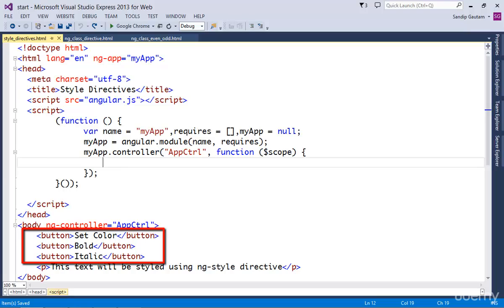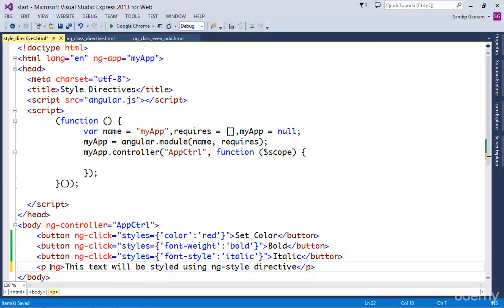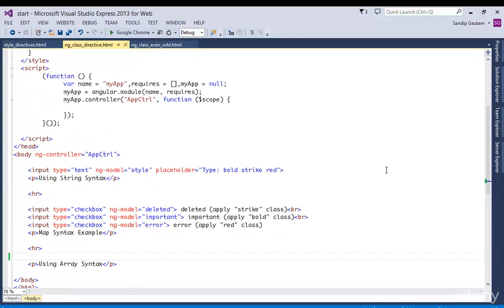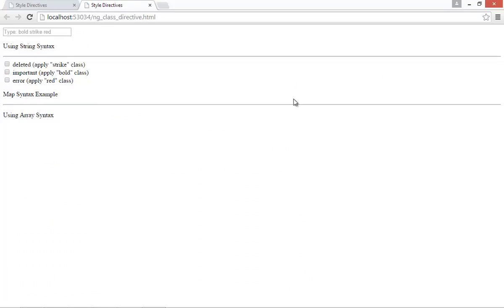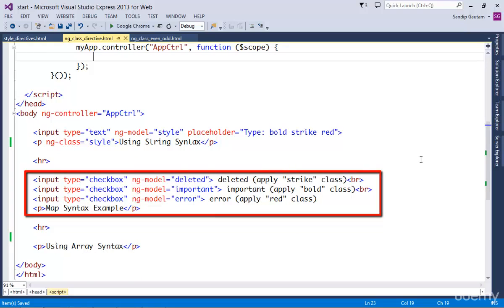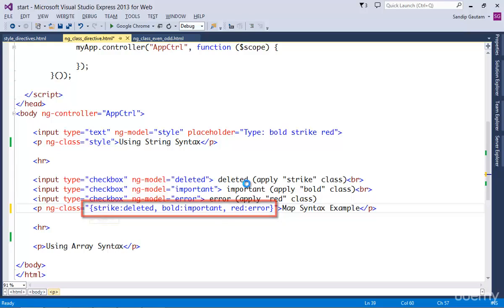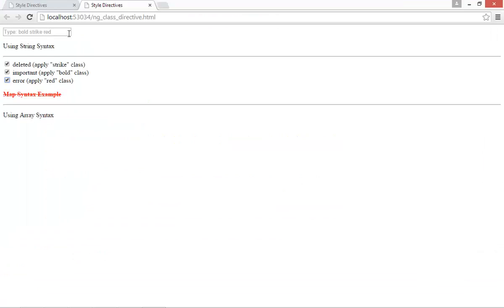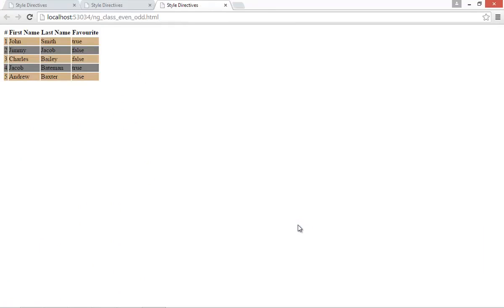AngularJS Masterclass - Deep Dive & Understand AngularJS (35 Style Directives Manage Classes & CSS)